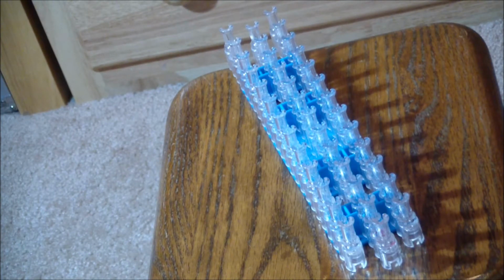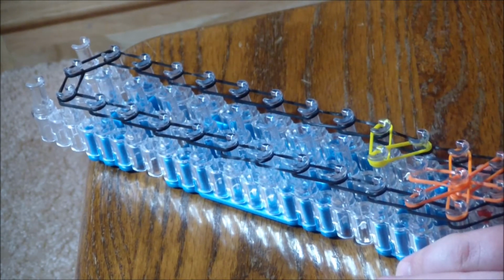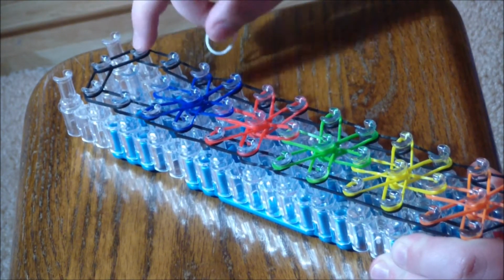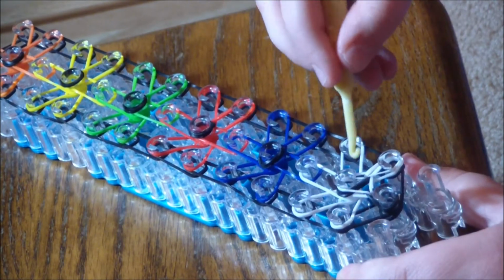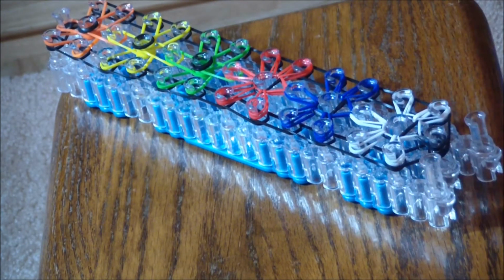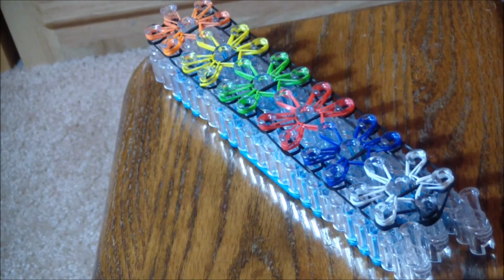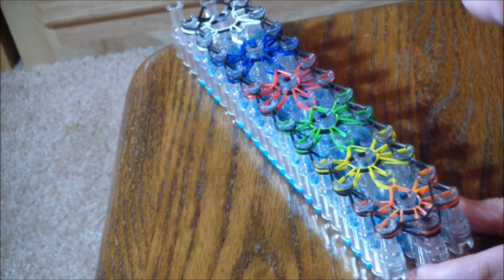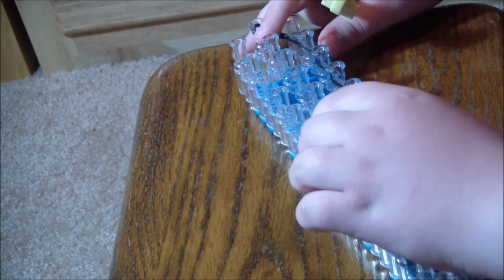Rainbow Loom Starburst Bracelet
Hey guys today I will be making the starburst bracelet.